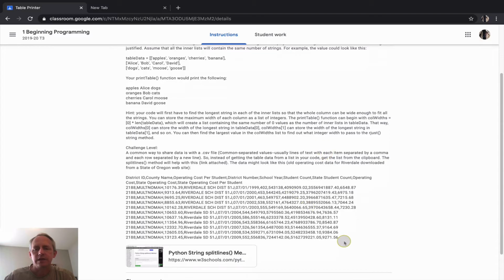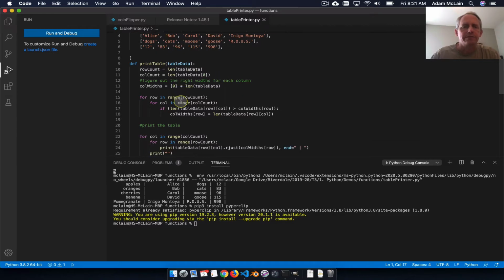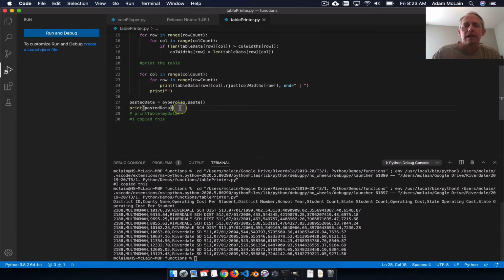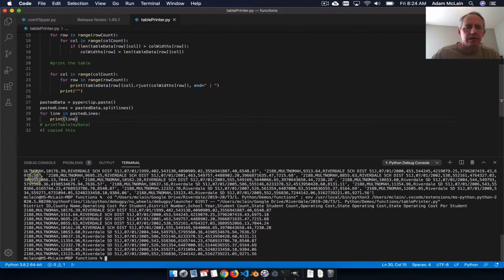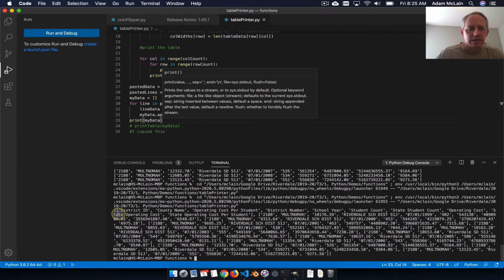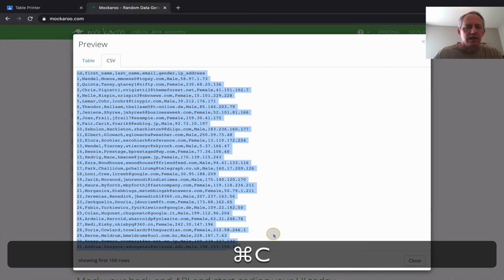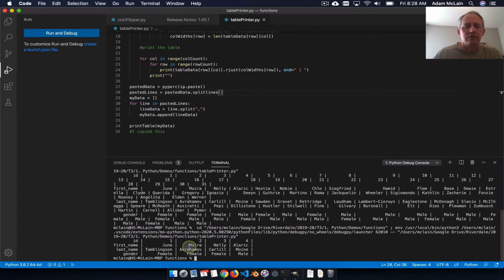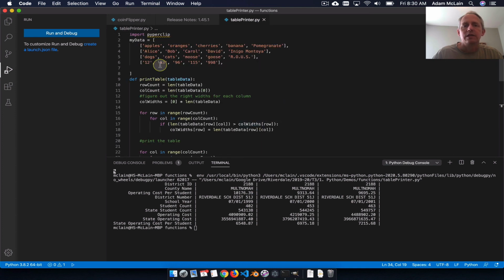Clipboard Extension to TablePrinter